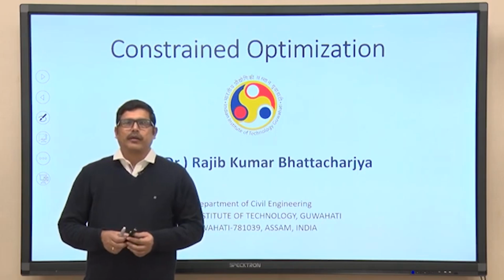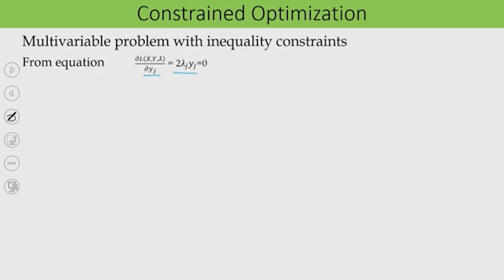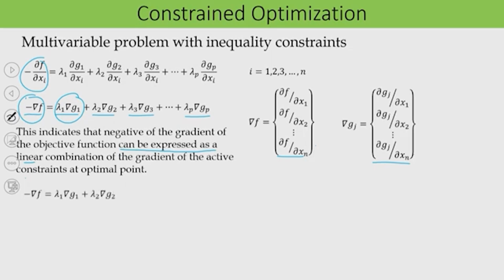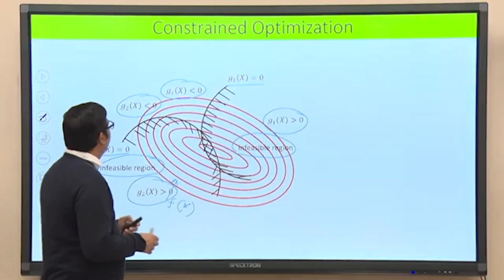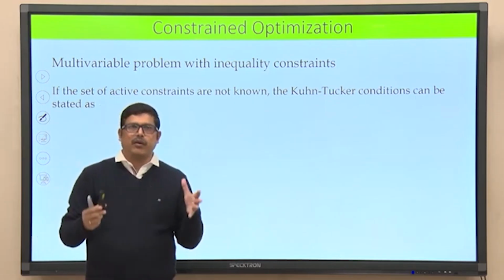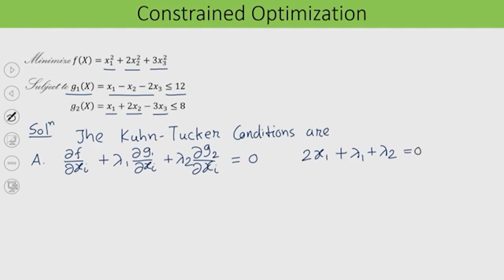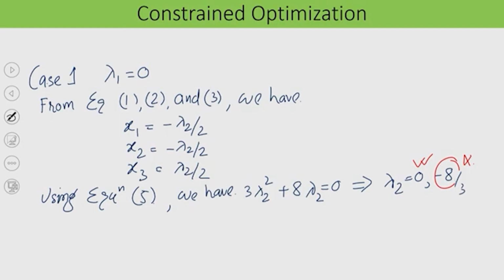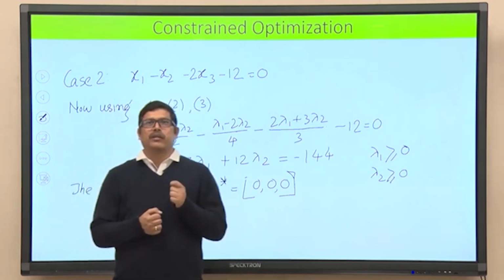Lec 14: Constrained Optimization II:Inequality constraints